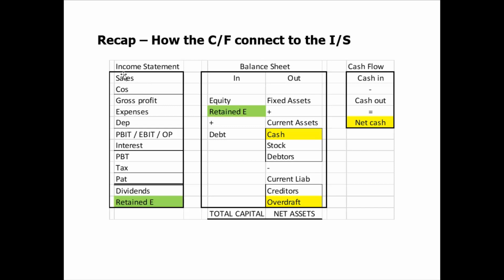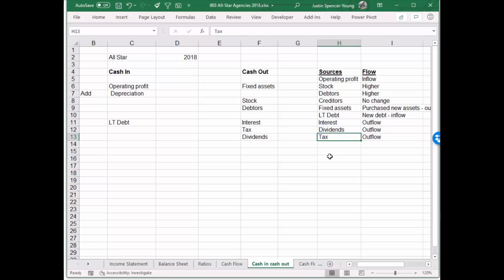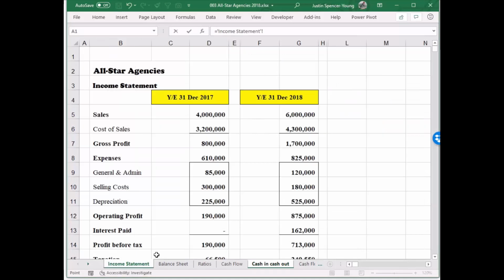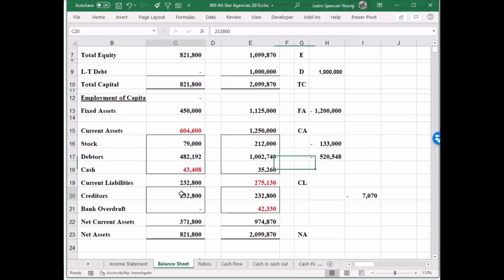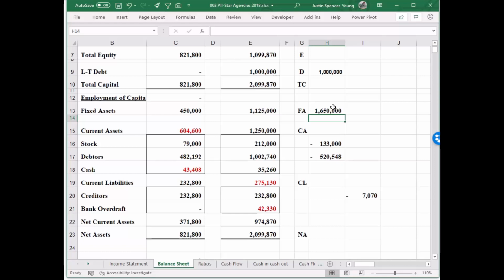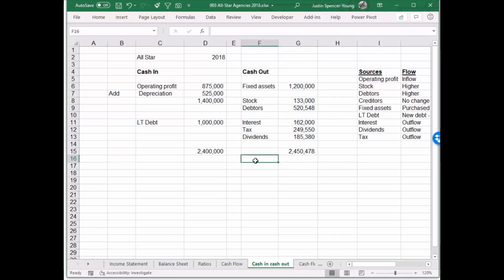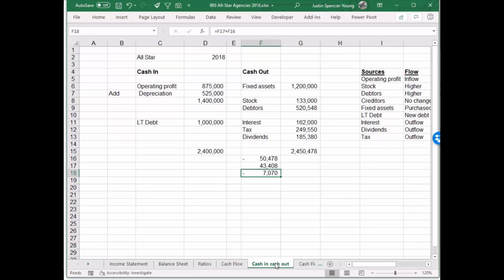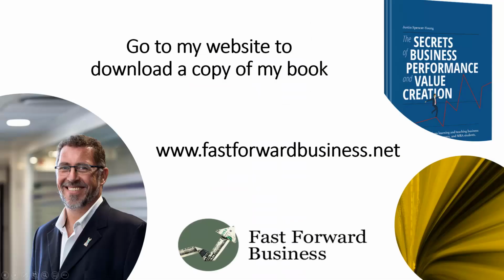012 All Star Cashflow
In this video we put the cashflow theory into practice. This is the application of the 5 sources of cashflow in the context of the All Star case study.